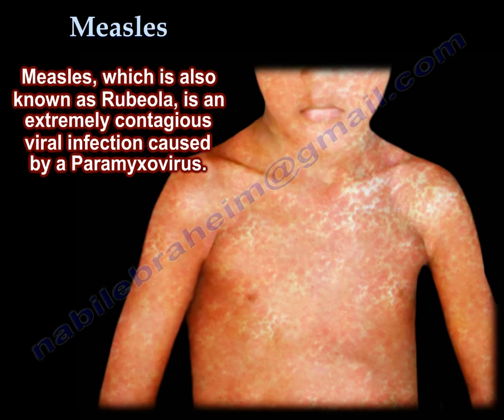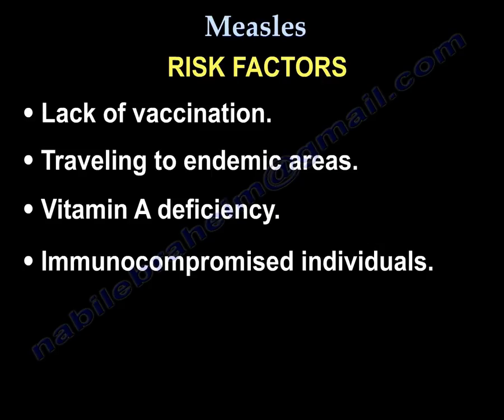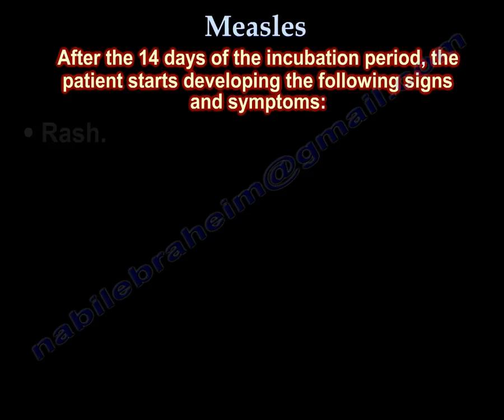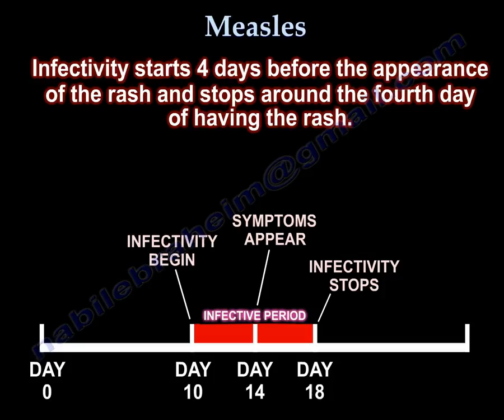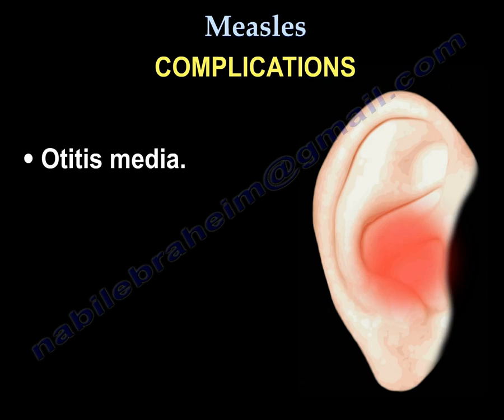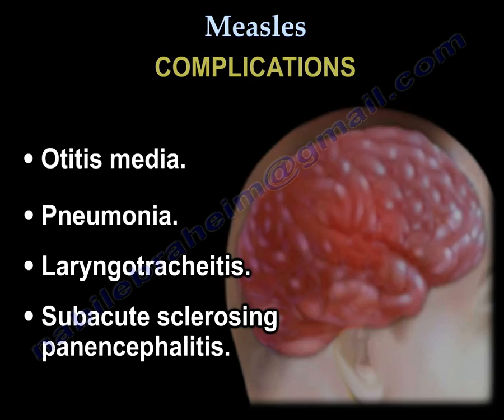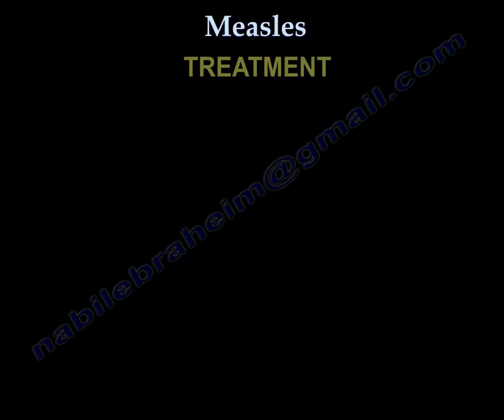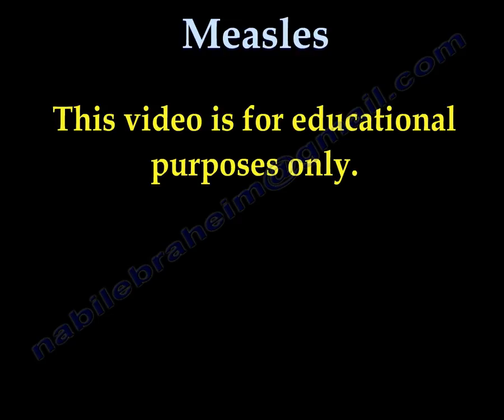Measles - Everything You Need To Know - Dr. Nabil Ebraheim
Dr. Ebraheim’s educational animated video describes measles.

Mealses which is also known as Rubeola is an extremely contagious viral infection caused by a Paramyxovirus. It usually occurs in children under the age of 5 years. The reservoir for this virus is the human respiratory tract. Therefore transmission occurs through inhalation of infected droplets produced by infected individuals by sneezing, coughing or even talking. Risk factors:
•Lack of vaccination
•Traveling to endemic areas
•Vitamin A deficiency
•Immunocompromised individuals.
The measles virus has an incubation period of 10-14 days during which the patient has no signs or symptoms. After the 14 days of the incubation period, the patient starts developing the following signs and symptoms:
•Fever
•Cough
•Coryza
•Conjunctivitis.
•Rash: red maculopapular rash appearing first on the face behind the ears and then spreads downwards towards the neck, trunk, arms, legs and feet.
•Koplik spits: tiny white spots appearing on the buccal mucosa are characteristic for measles.
A measles patient is infective for a total duration of 8 days. Infectivity starts 4 days before the appearance of the rash and stops around the fourth day of having the rash. The patient may appear to be well and still infect other people.
Diagnosis is usually achieved by thorough history taking and examination to identify disease specific features such as the unique rash pattern and the characteristic kolpik spots. Blood tests could be ordered to confirm the presence of measles IgM antibodies. Furthermore, respiratory specimens may be obtained to isolate the virus.
Complications:
•Otitis media
•Pneumonia
•Laryngotracheitis
•Subacute sclerosing panencephalitis
Vaccination is the most widely used method of prevention. Widespread vaccination leads to herd immunity that helps contain the disease and prevent outbreaks. When only a few individuals are vaccinated the disease may spread easily through the population. The measles vaccine is a live attenuated vaccine that is given to children as a part of the MMR (Measles, Mumps, Rubella) vaccine. The vaccine is typically administrated by the age of 1 year followed by a booster dose at the age of 5. The vaccine helps the individual to develop lymphocytes and anti-bodies to attack and eliminate the virus on exposure.
Prevention: It is important to remember not to vaccinate immunocompromised individuals because this is a live attenuated virus.
Treatment:
•Fluids
•Fever reduction
•Vitamin A
•Antibiotics may be given in some cases to prevent superinfection.
•Controversy remains regarding the use of the measles vaccine.